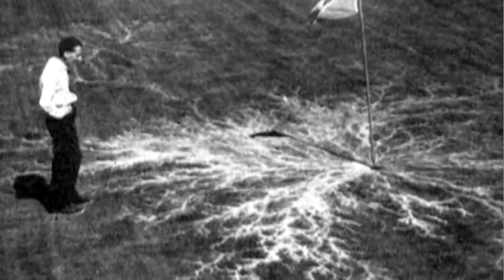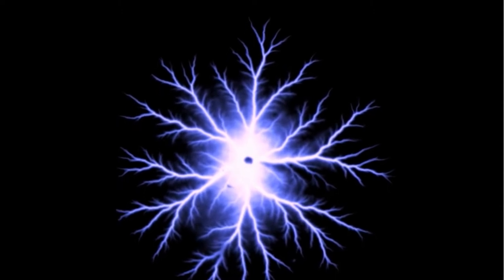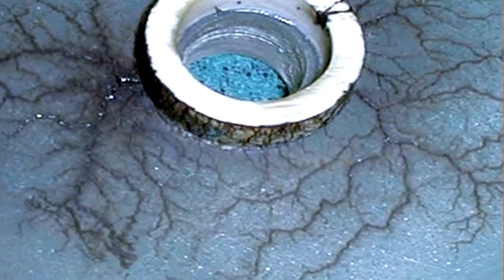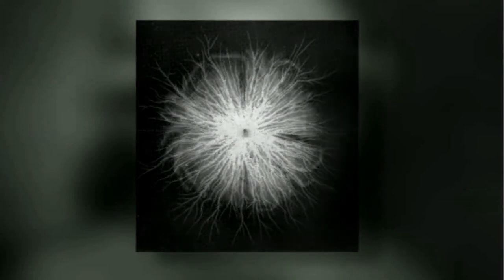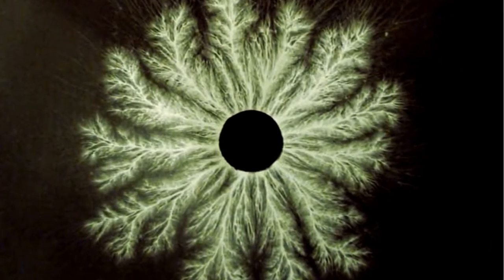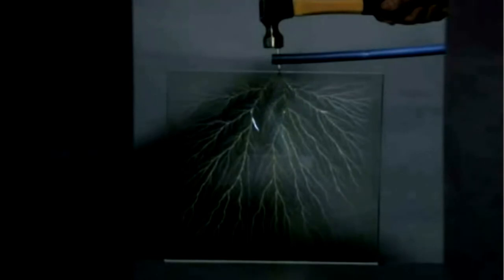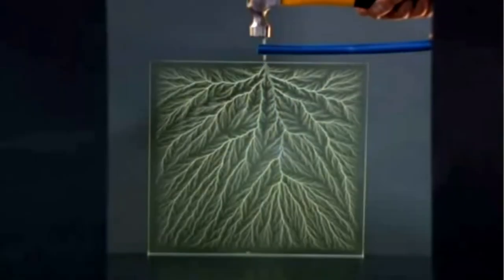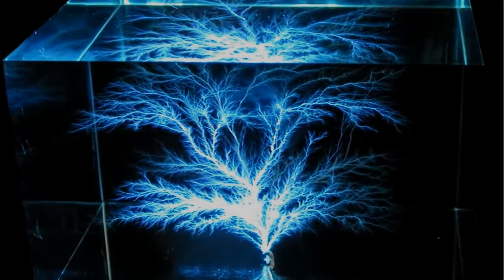Lichtenberg figures: Lightning's Dendritic Forms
Een blikseminslag is een gebeurtenis die ongeveer een op de twee miljoen mensen per jaar persoonlijk treft. Gelukkig komt het niet veel voor, maar de gevolgen zijn ernstig. De getroffen huid vertoont meestal brandwonden en ook komen op de huid soms zogenaamde Lichtenberg patronen voor.